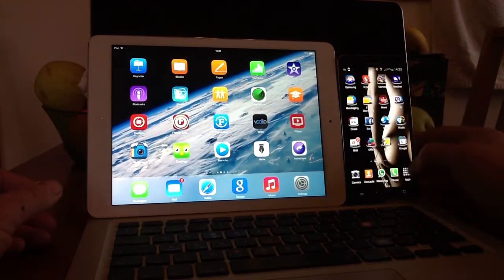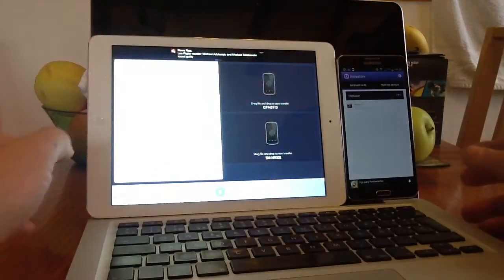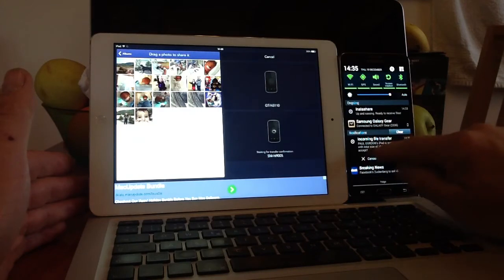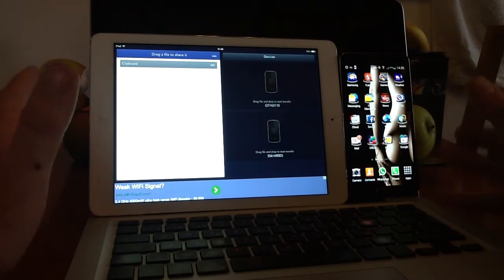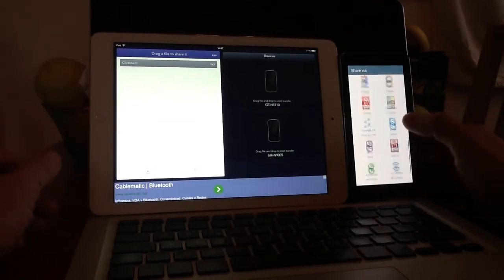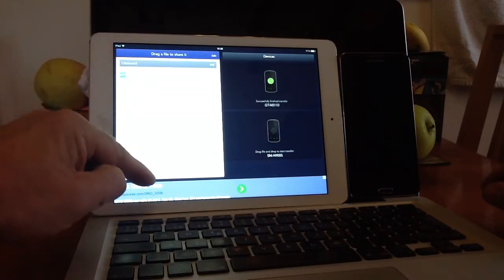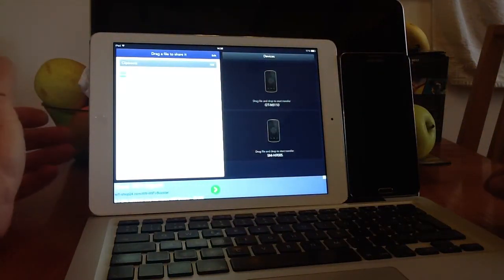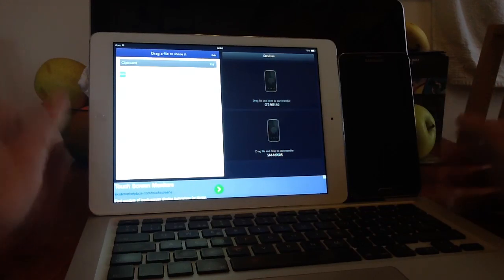Android to IOS airdrop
Easy and simple way to put movies, music and files on your IOS device.
Although you are still limited within the file browsing structure on IOS without jailbreaking
this app lets you share files between Mac, Ipad, Iphone, and any android device easily.